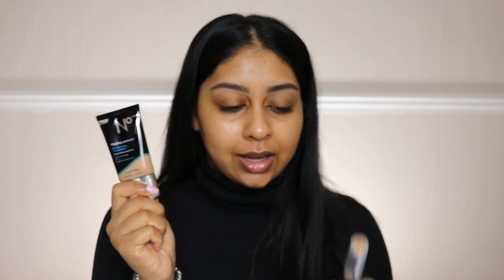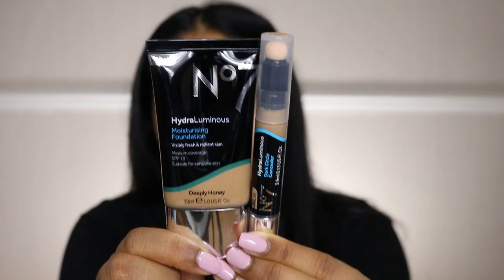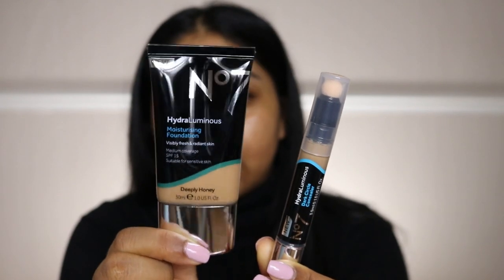NEW No7 HydraLuminous Foundation & Concealer ... hmmm whyy No7?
No7 HydraLuminous Foundation-Deeply Honey